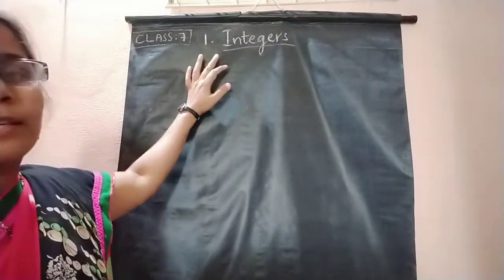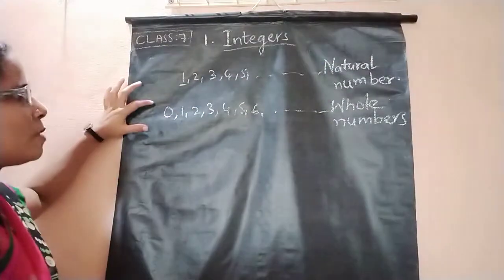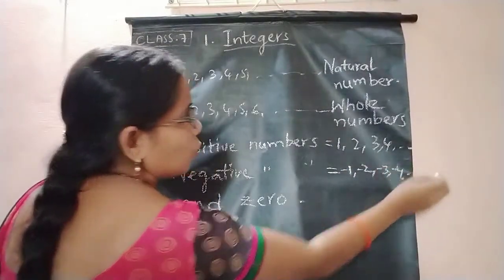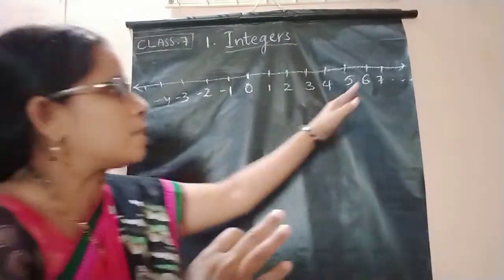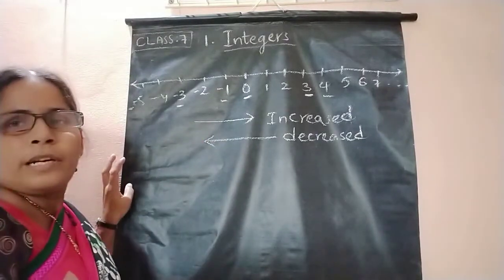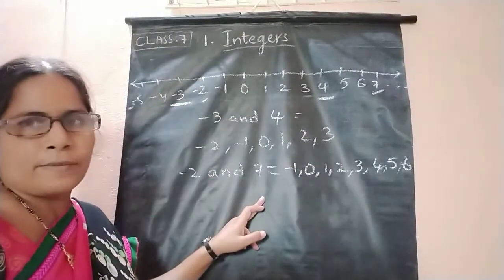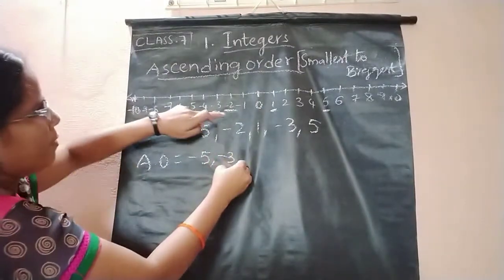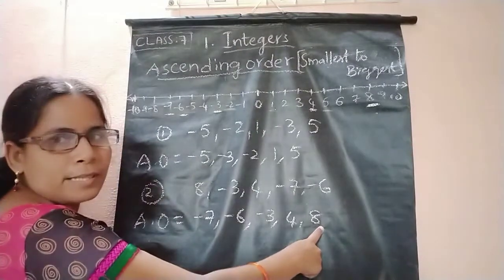7th class Topic: integers